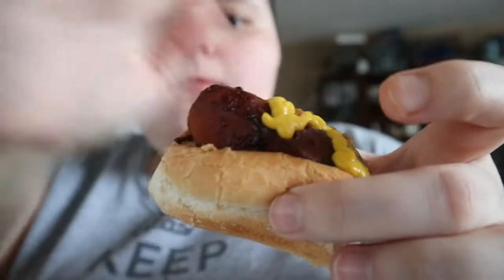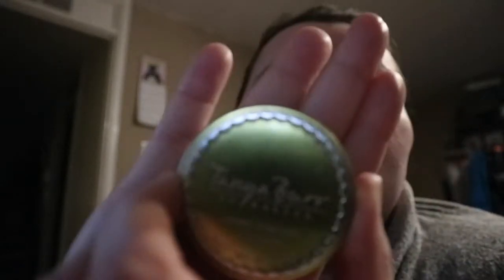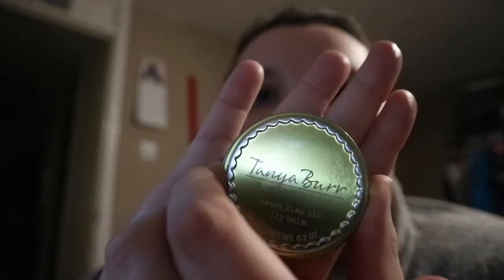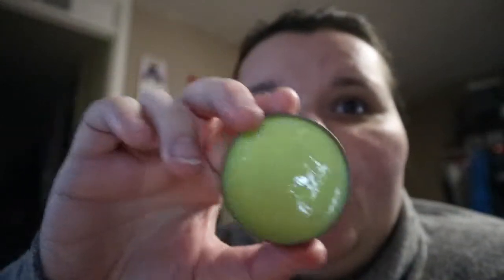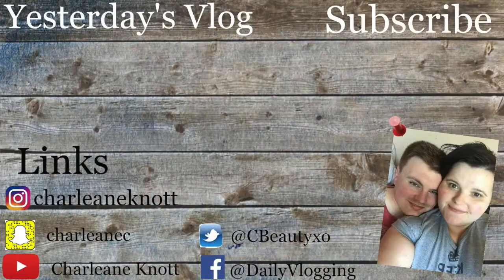CARROT HOTDOGS!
What I'm Wearing:
Top - Primark
Leggings - Primark